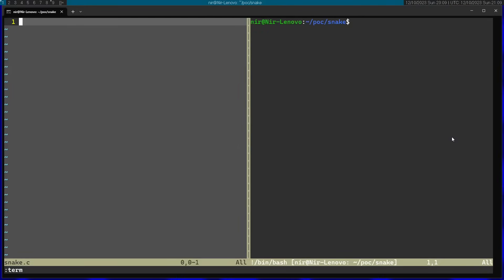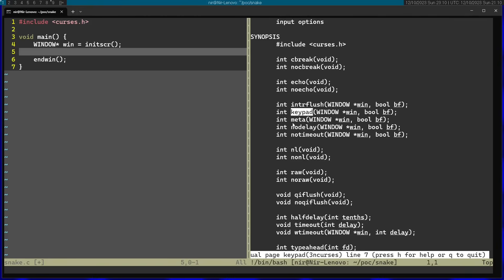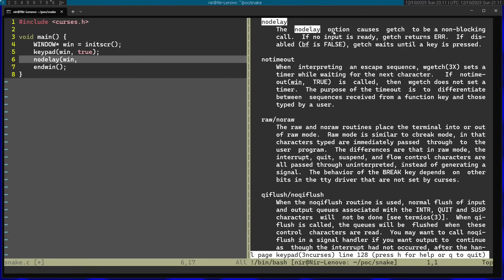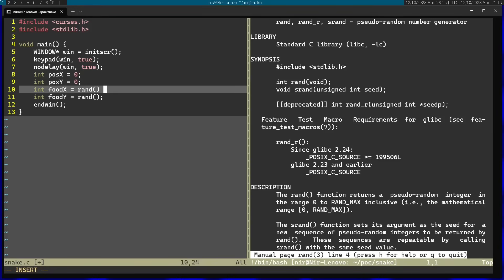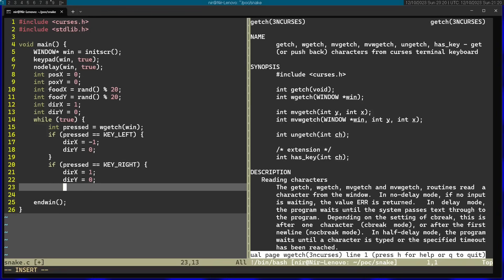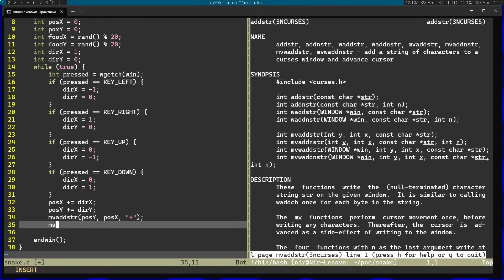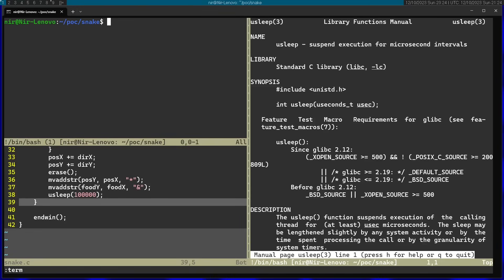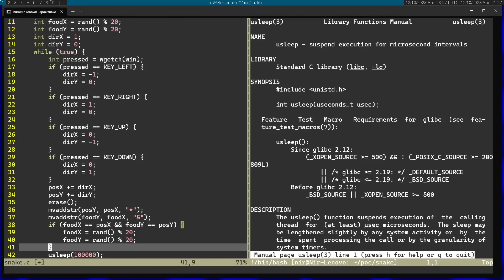Making Minimalist Snake Game in C on Linux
In this video I will demonstrate how you can write a simple Snake game in C with the ncurses library on Linux.

Installations (names of packages on Debian/Ubuntu):
- libncurses-dev
- ncurses-doc